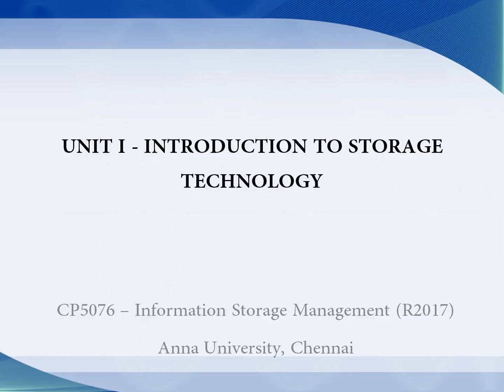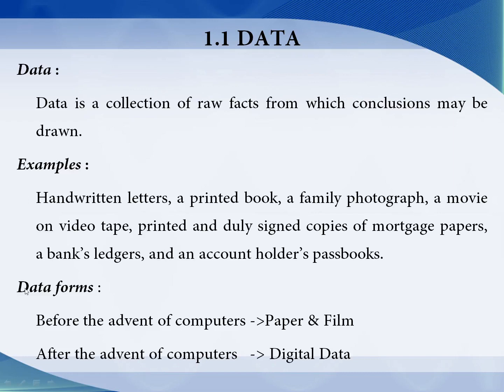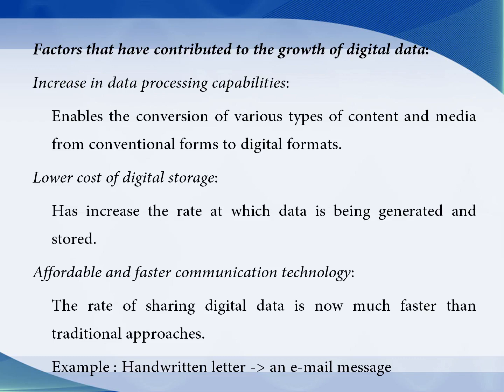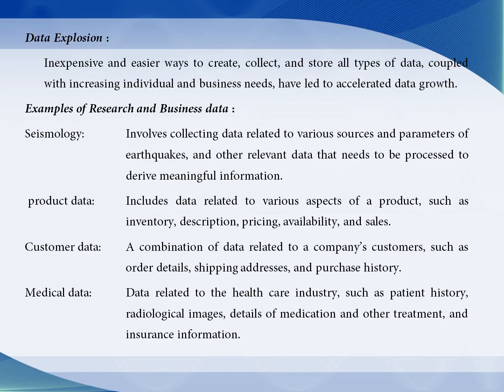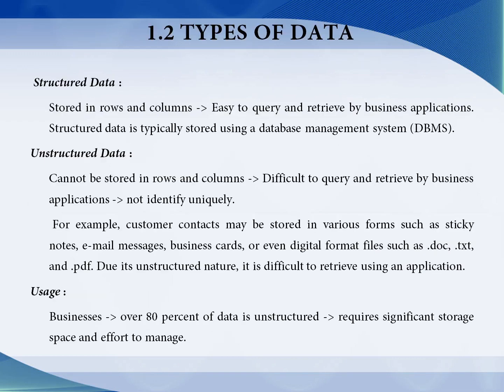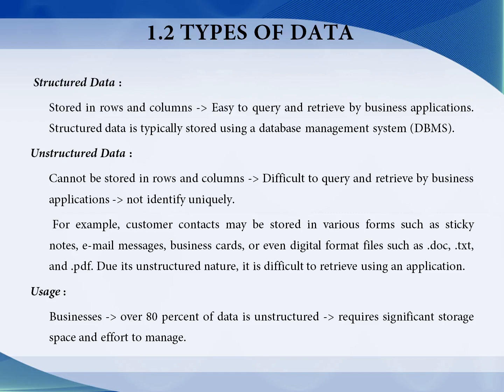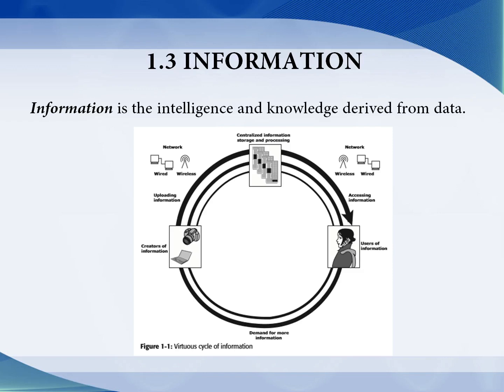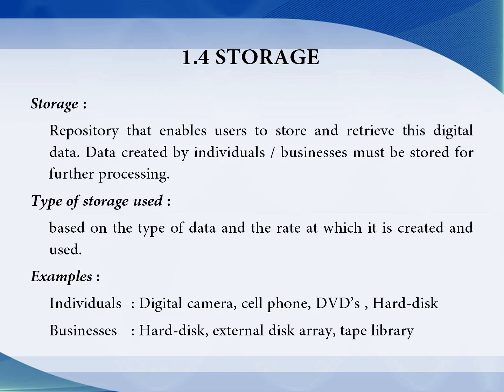Lec-01 | Unit 1 | Review of data creation | CP5076 Information Storage Management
Hi learners..
Thanks for viewing Academic E-learning channel and keep supporting us by WATCHING! LISTENING!     LEARNING! also LIKE!!

In this video, I have discussed about the following things
1. Introduction to Unit 1
2. Syllabus coverage
3. Discuss data, types of data, Information, Value of information to business & Storage